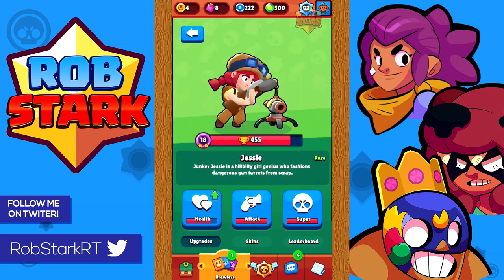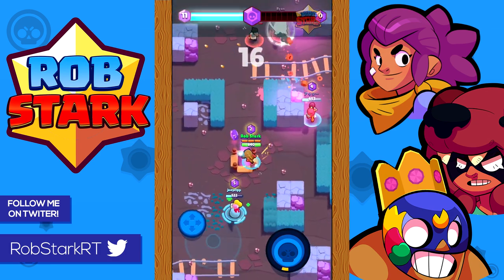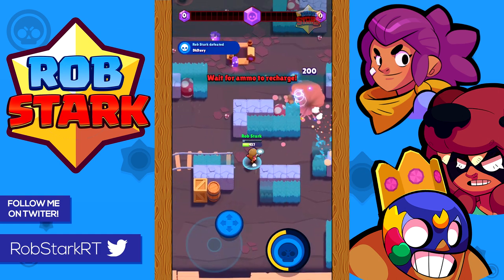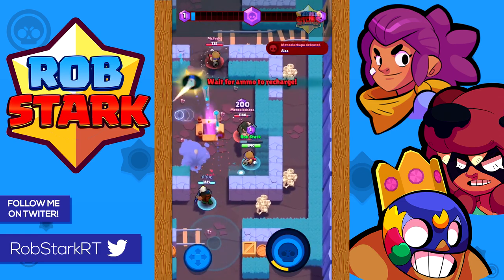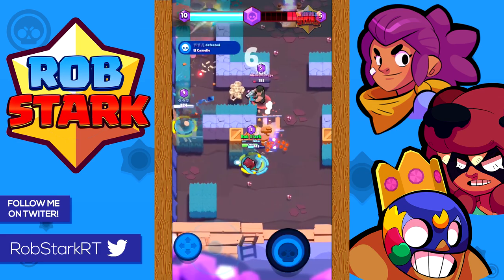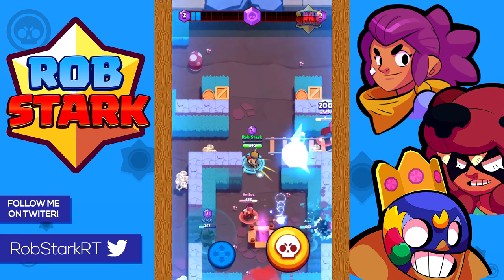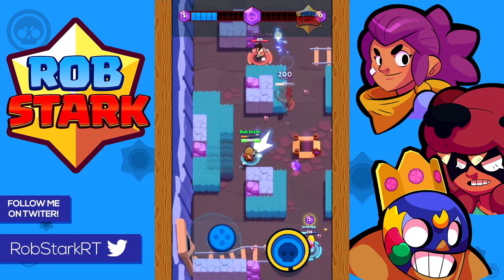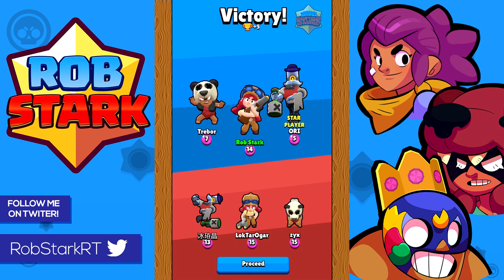How To Play Jessie | Jessie Guide & Tips Brawl Stars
This Brawl Stars video covers many tips and tricks on how to use Jessie, including tips about the best way to use her shots, where to place her turrets, what events she’s best in and tips for each event, how she matches up with every brawler and tips on how to beat them, as well as ways to counter Jessie.  This goes over how to play jessie brawl stars, gives my best jessie tips, and is a jessie brawl stars guide.